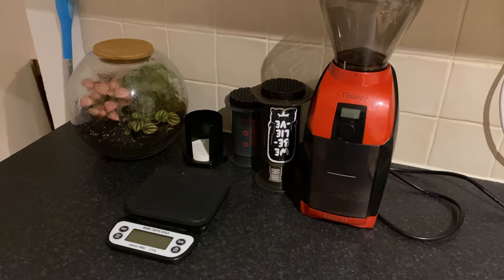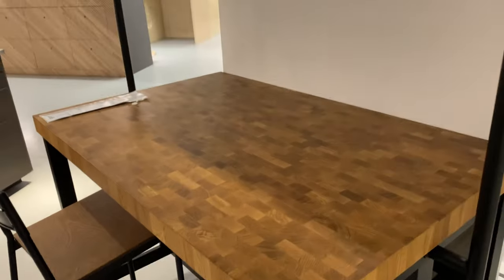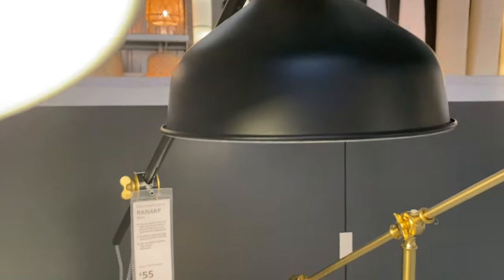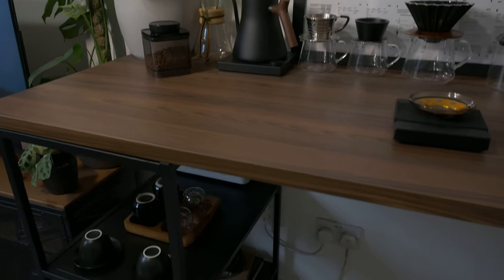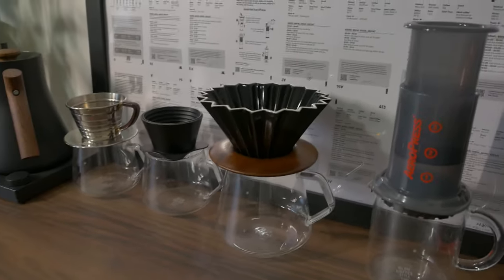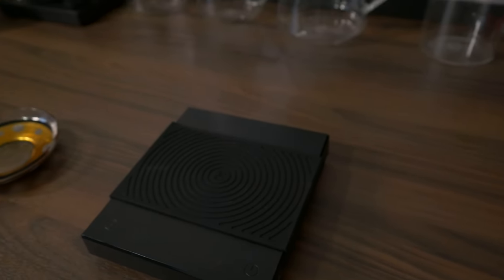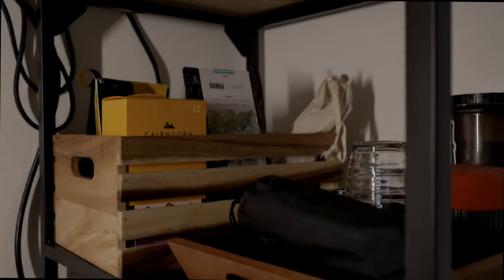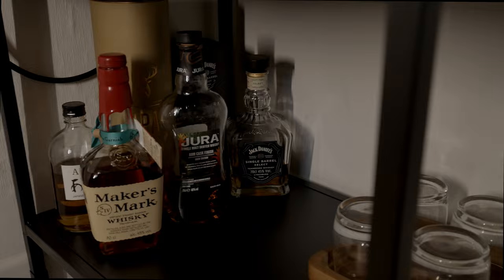My New Home Coffee Setup 2022 - Moving House and Ikea Vlog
Hello! We've moved house! The long awaited 2022 coffee setup is here! Come with me to choose my new home coffee bar and see the end result!

Links to a lot of the products in the video are below:

Ikea Metal Shelving

Ikea Worktop

Kinto Servers (different sizes and styles but here's the 300ml ones I got)

Timeore Black mirror Scales